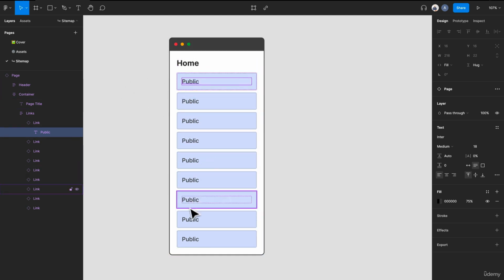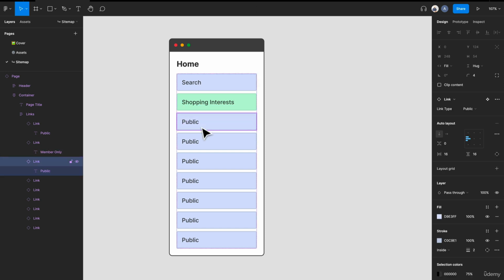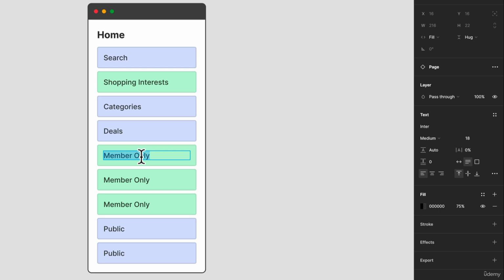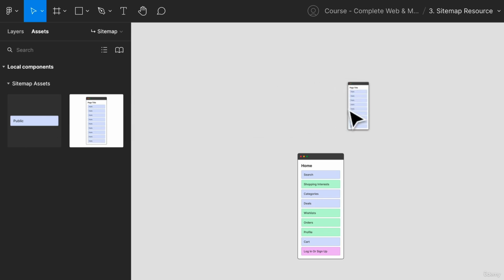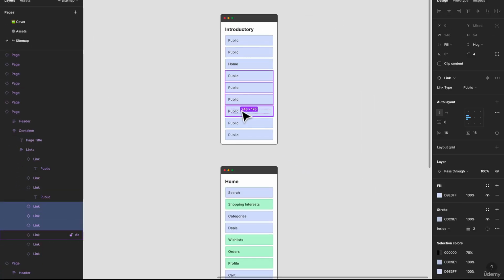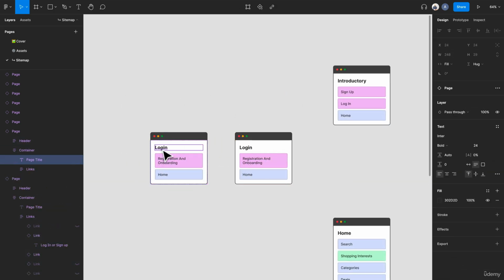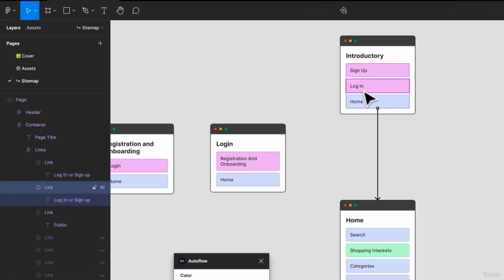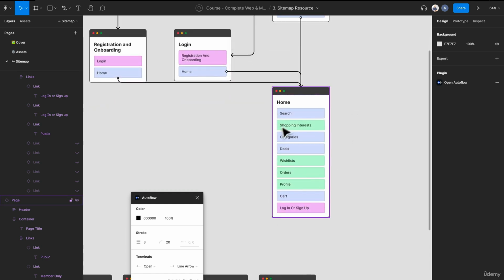62 Sitemaps in Figma — The Top Layer . UI & UX with Figma from Basic to Advanced.